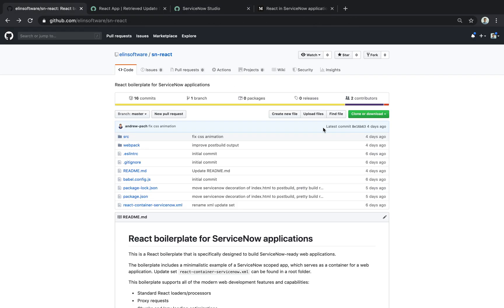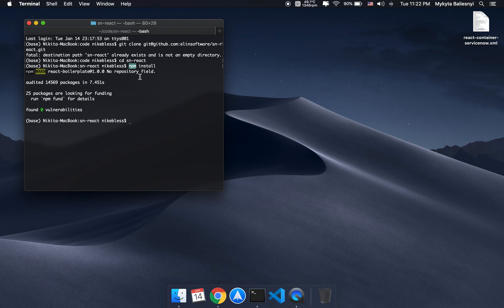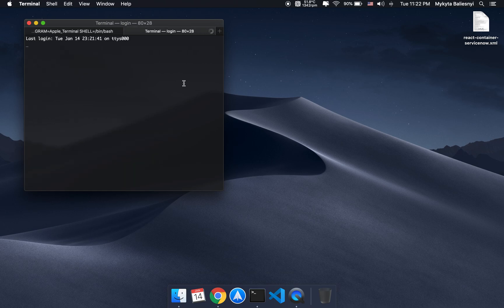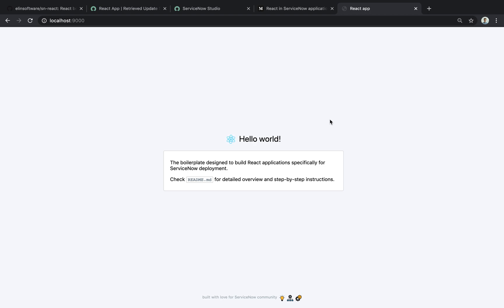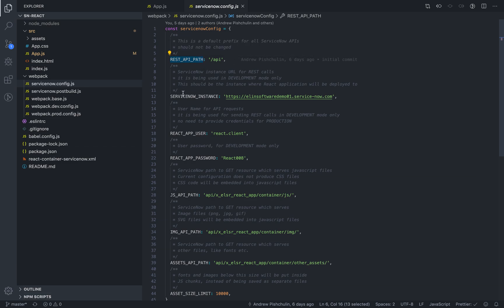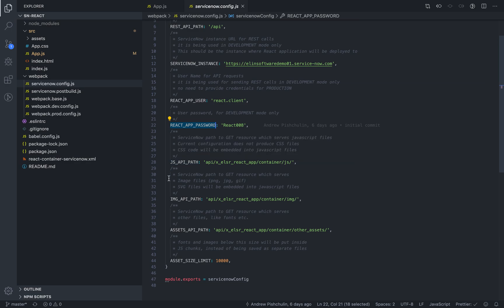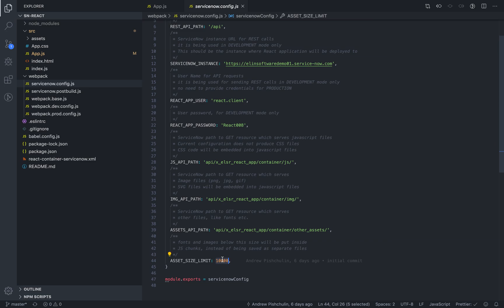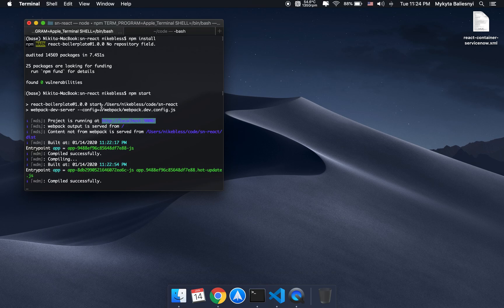React in ServiceNow Part 3: Development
In this short series of videos, I cover a powerful method for developing and deploying React applications to ServiceNow, which could influence the way you create ServiceNow front ends every day.

This video shows the development process with sn-react, a React boilerplate designed specifically to build ServiceNow-ready packages.